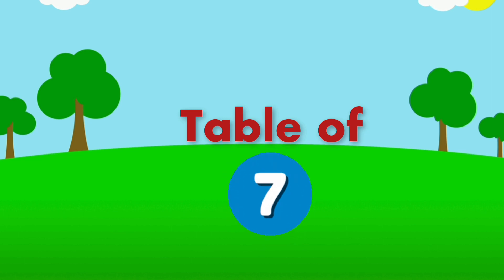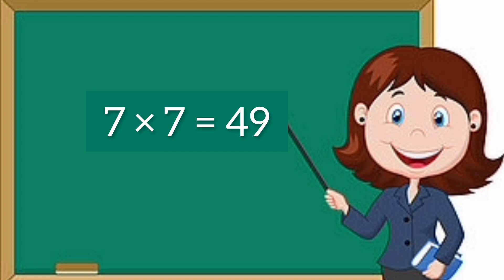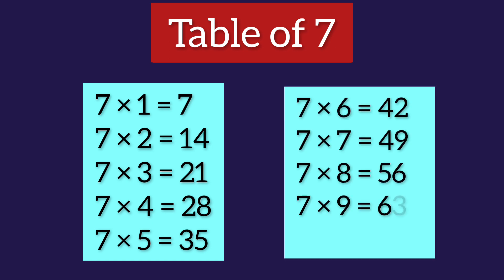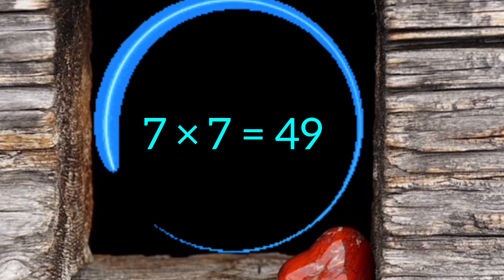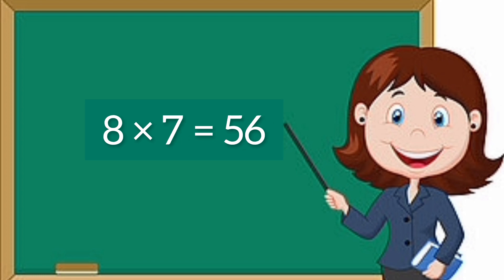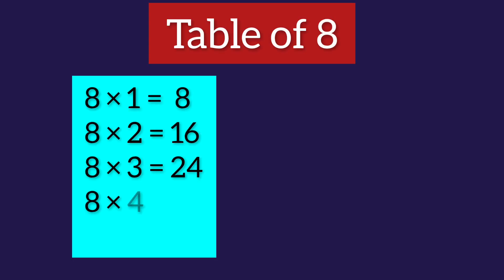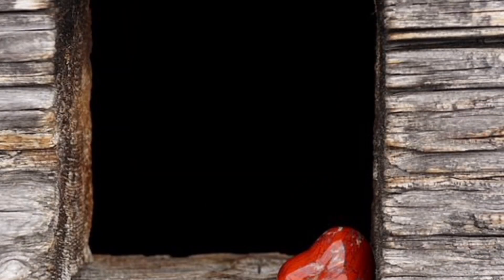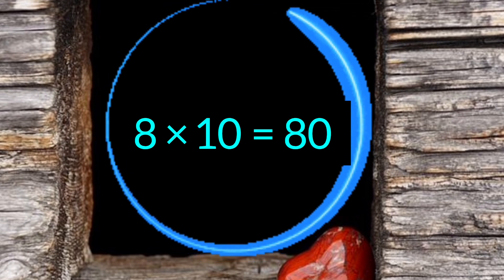Table of 7 and 8 | Learn Multiplication table of 7 and 8 | Easy Way of Maths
Globalization of education

table 7 and 8
table of 7
table
maths
mathematics
easy maths